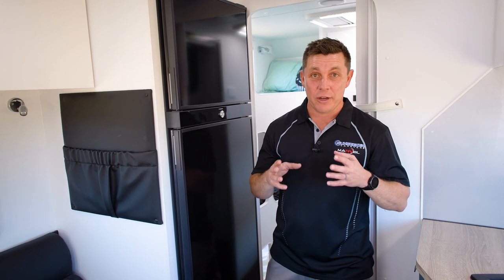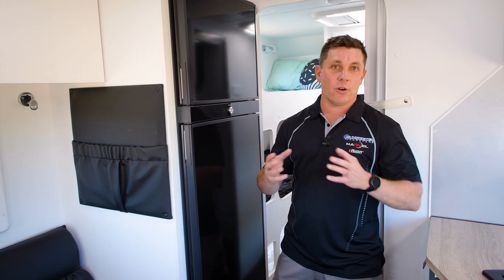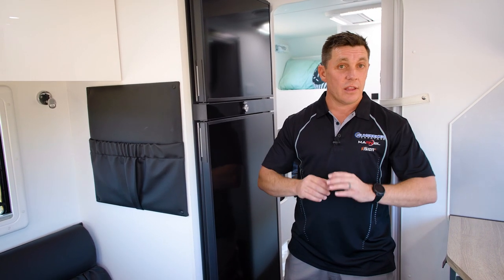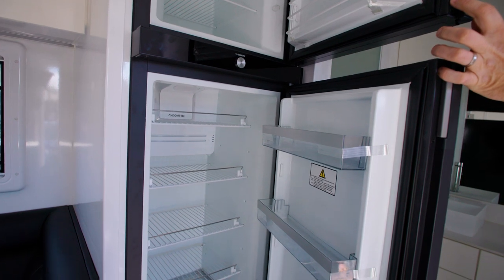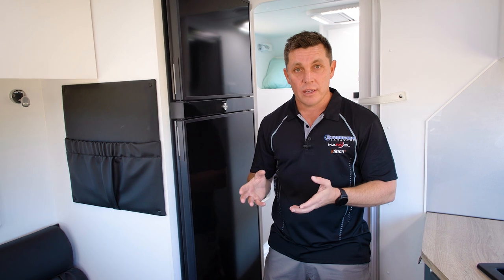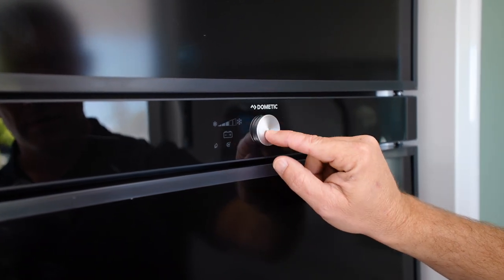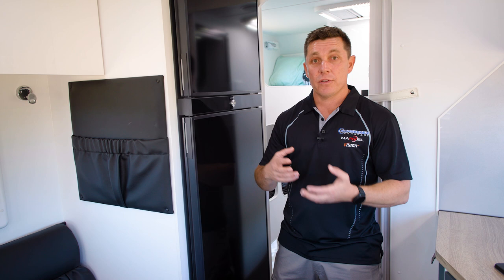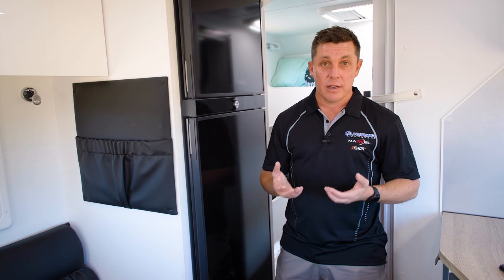Caravan Fridge Comparison - Compressor Verses 3 Way (Absorption), What's Better?